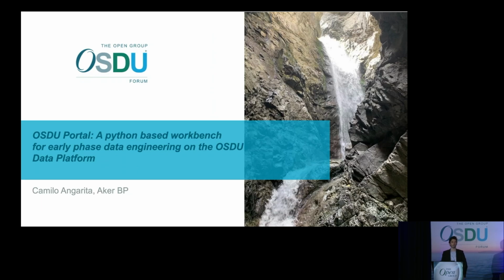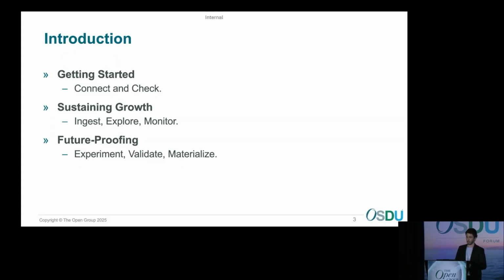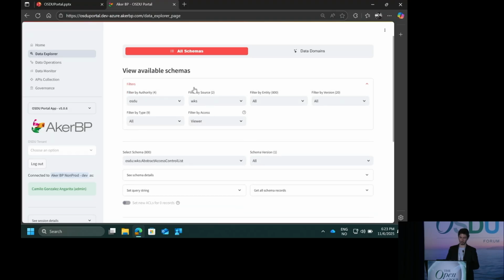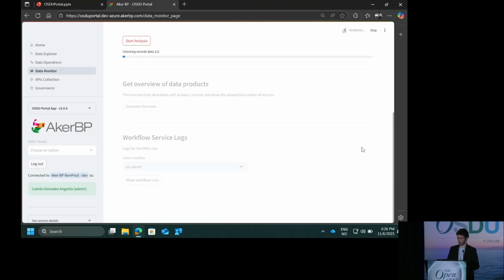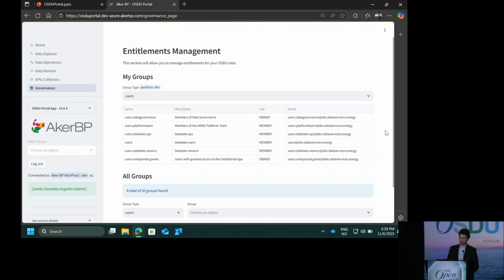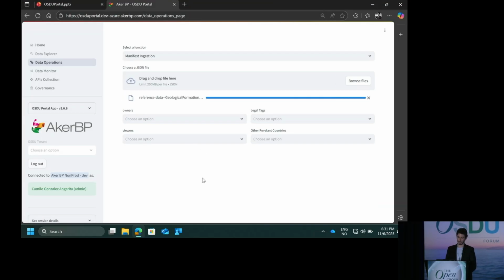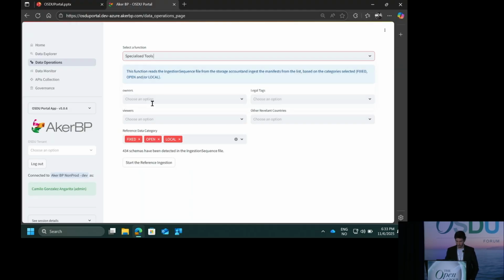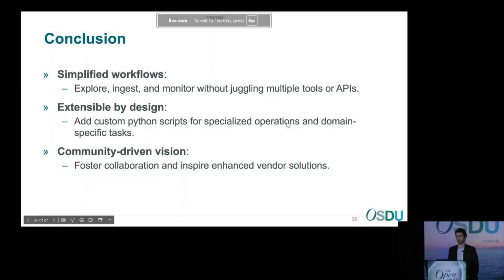OSDU Portal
A Python based workbench for early phase data engineering on the OSDU Data Platform

Camilo Angarita - Aker BP